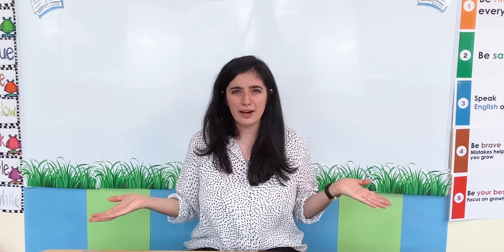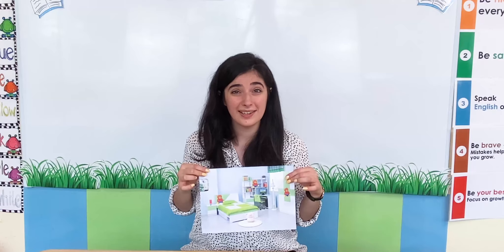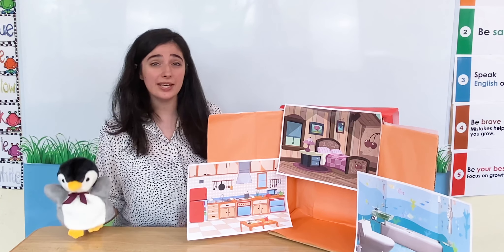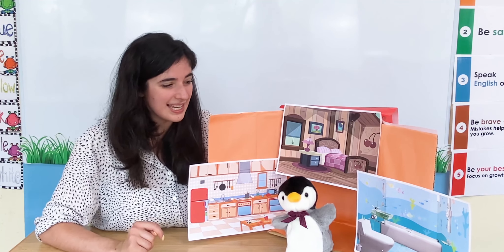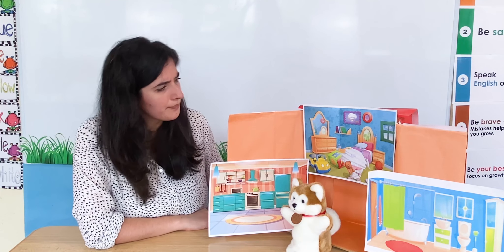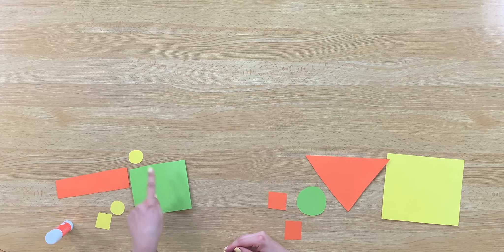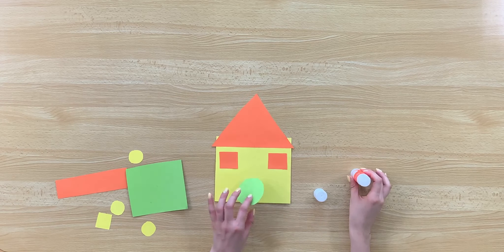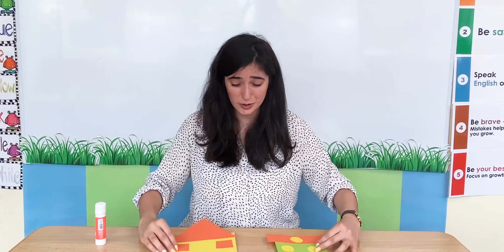Let’s Learn About in & Around the House!!1(for 2-3 Years Old)